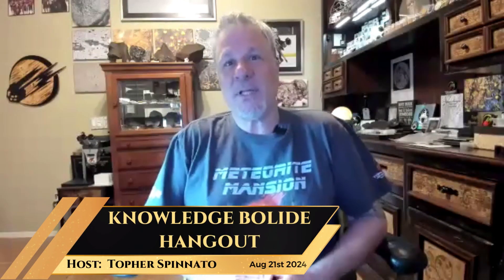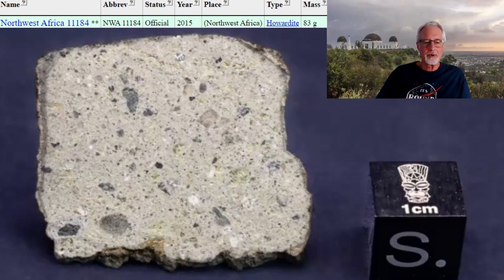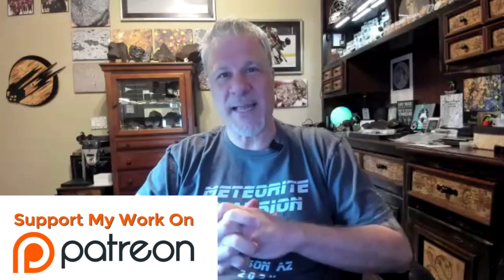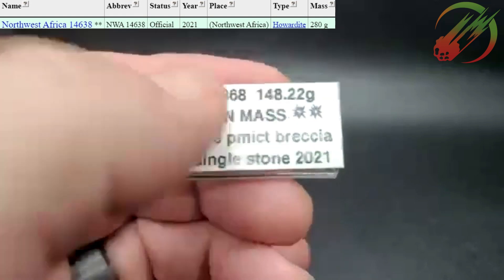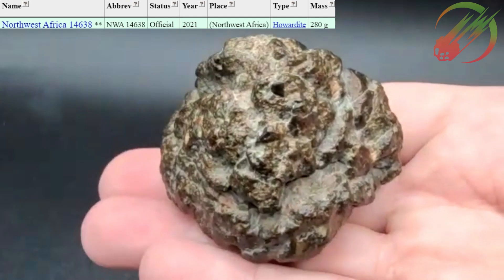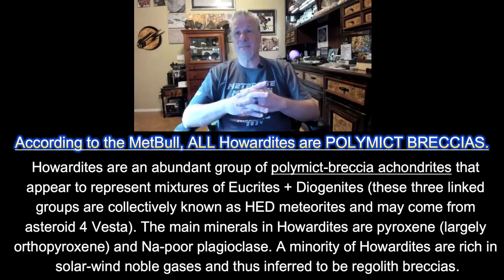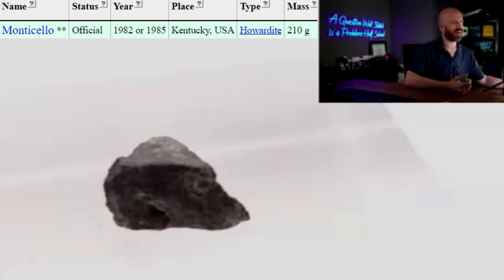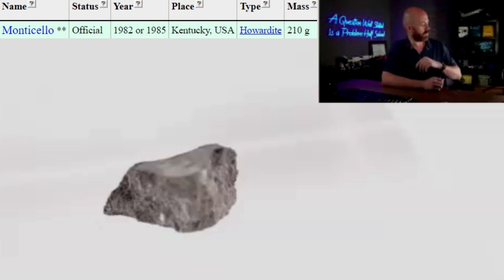Meteorites from Asteroid 4 Vesta ☄️ Howardites - Collecting Space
Learn more about Howardites, a class of meteorites from asteroid 4 Vesta.